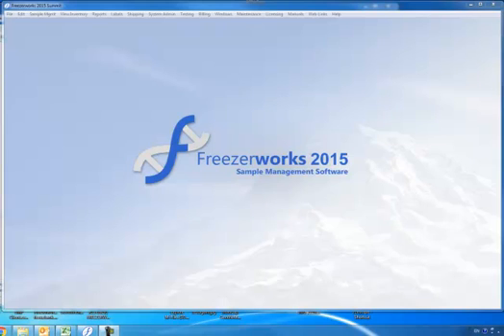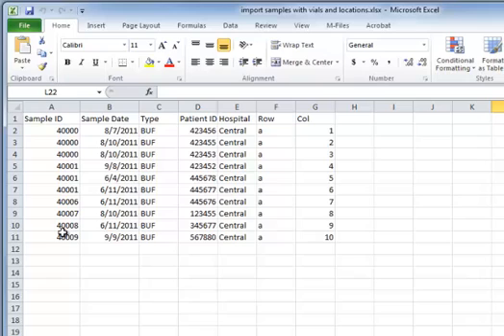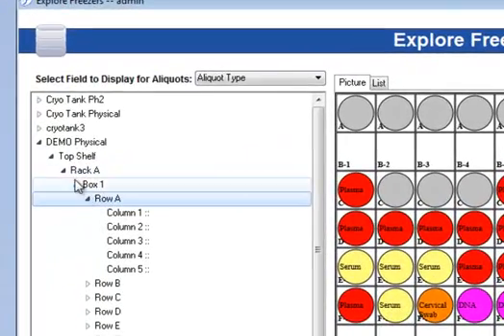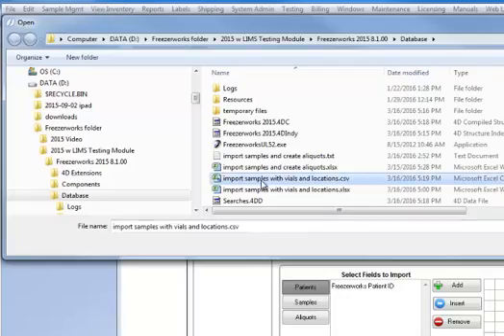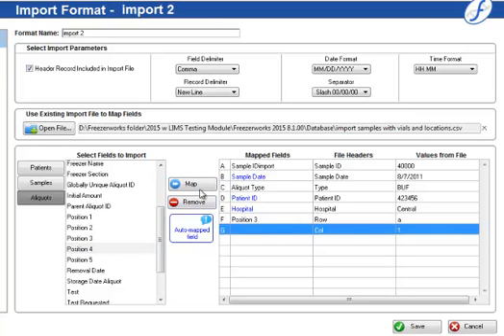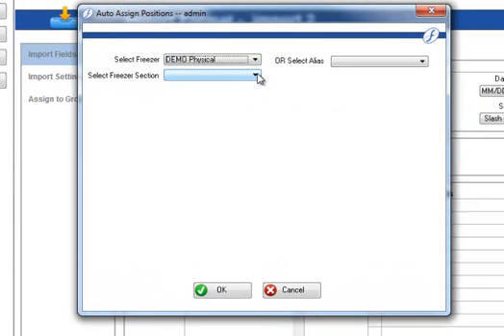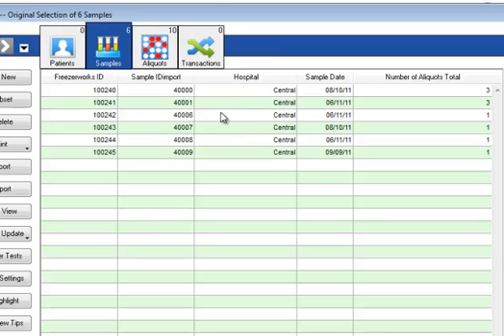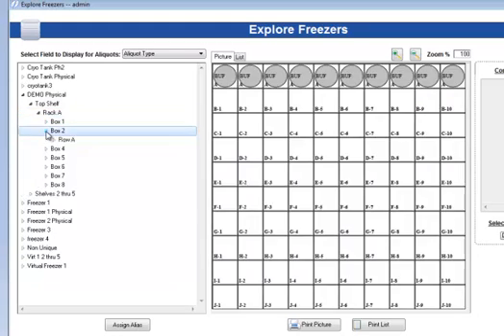2015 Import Lesson 2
How to Import a spreadsheet file of a box of aliquots that includes box locations.